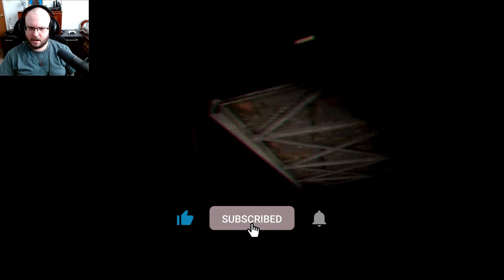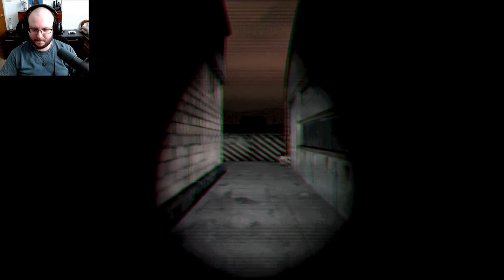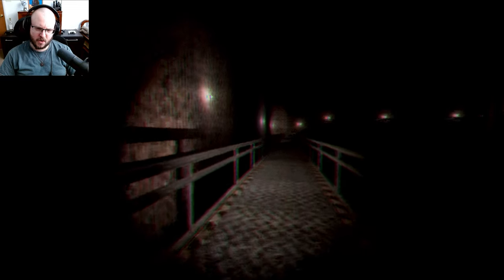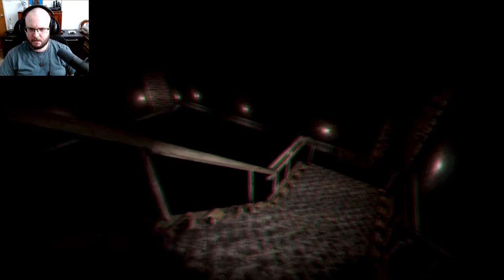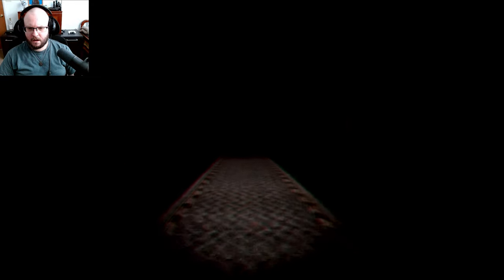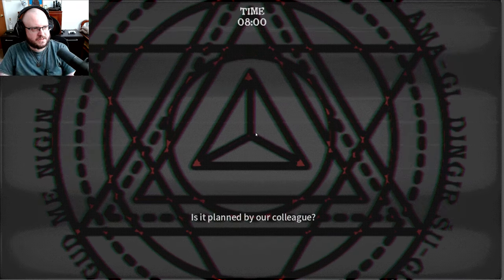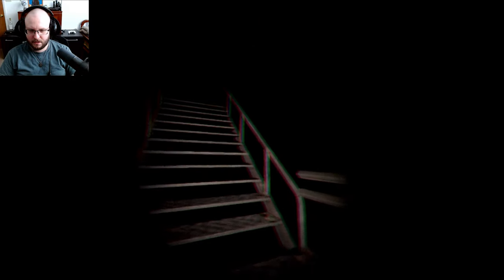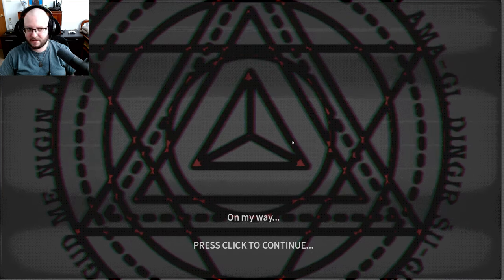Escaping the Stomagron: A Retro Liminal Horror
👁‍🗨Experience the eerie atmosphere of Stomagron, a new indie horror game where you must turn off the light on top of an old high tower. But beware, something sinister awaits you in the darkness. Can you escape the Stomagron?